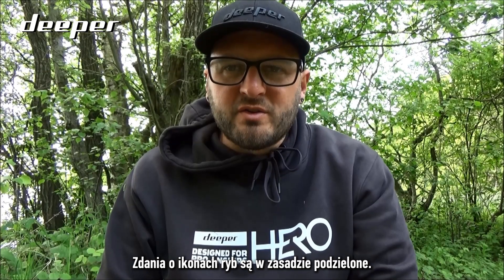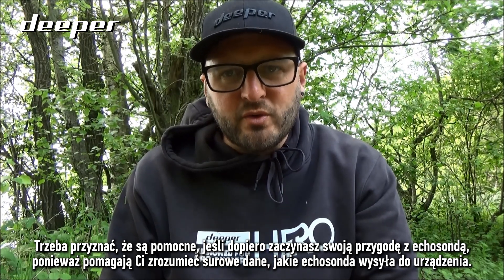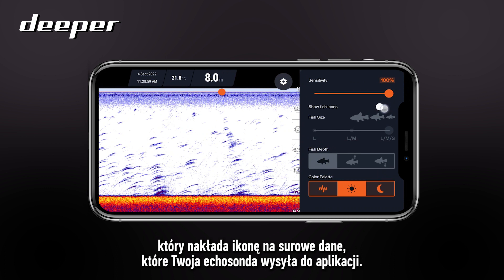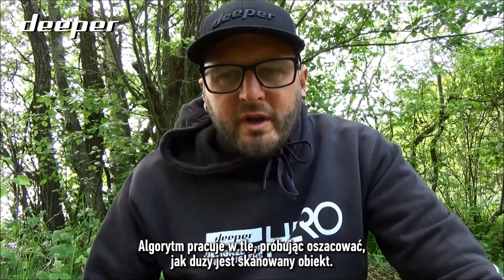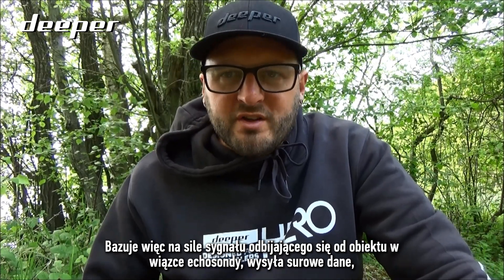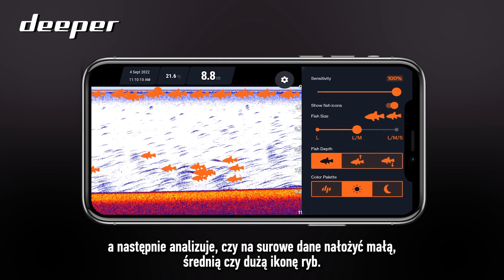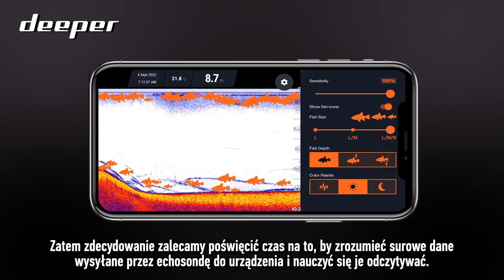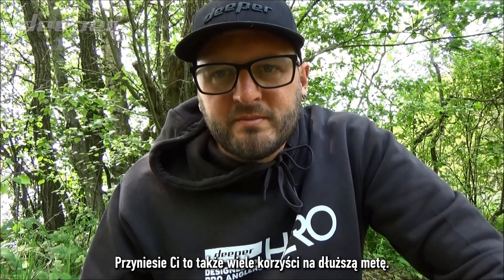CZY WARTO UŻYWAĆ IKON RYB?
Używanie ikon ryb może być bardzo przydatne, gdy zaczynasz korzystać z sonaru Deeper. Zobacz ten film i przekonaj się, że na dłuższą metę lepiej jest je wyłączyć i nauczyć się interpretować surowe dane sonaru.